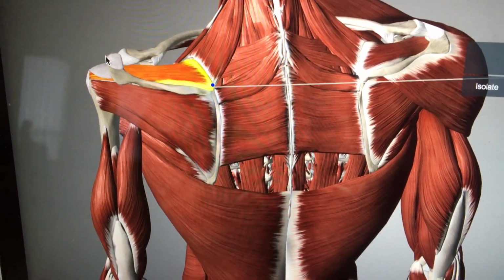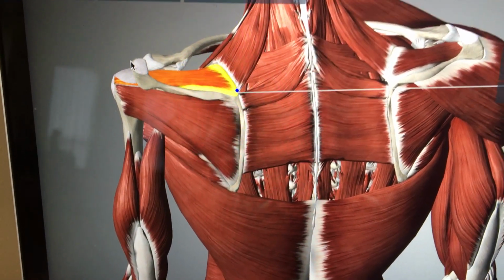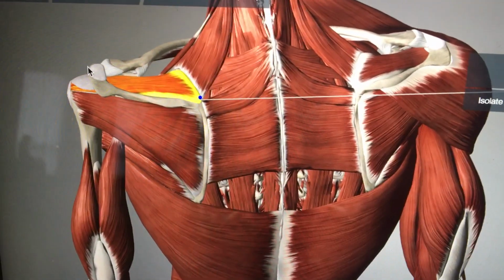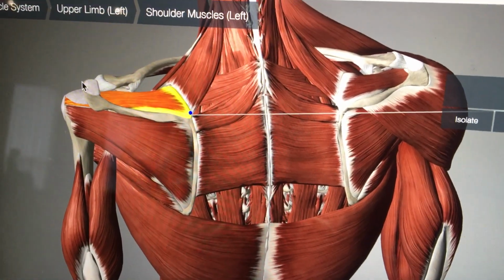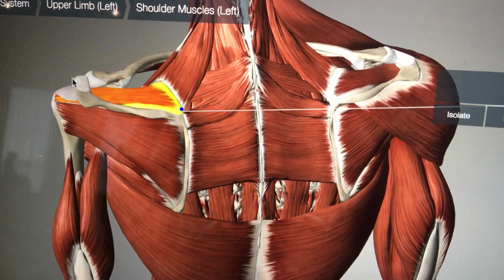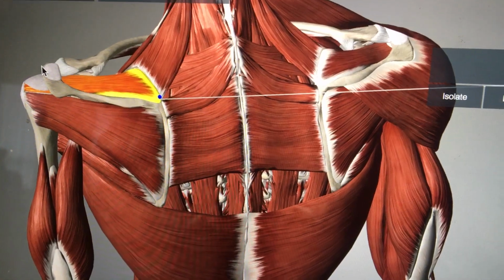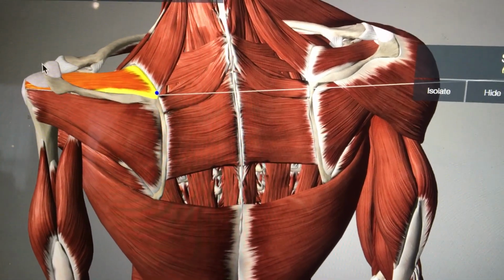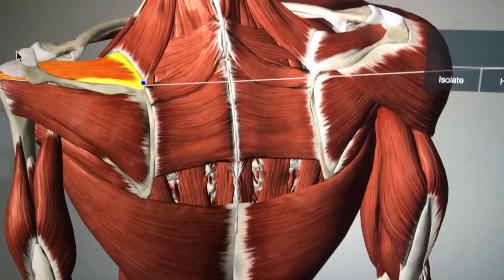Brief video on Rotator Cuff Tears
Rotator Cuff Tear video including anatomy, simples tests to determine if there is a tear, and what can be done for it!!